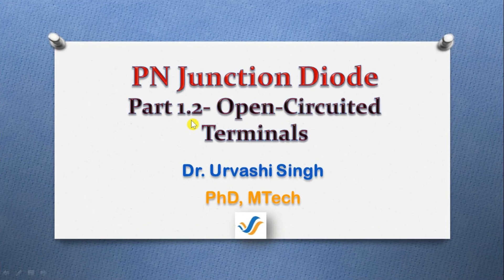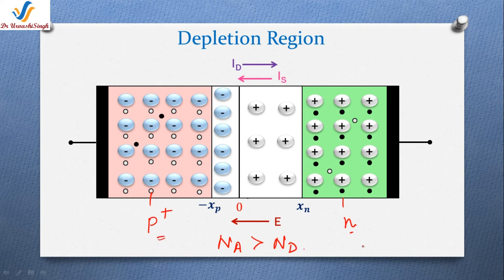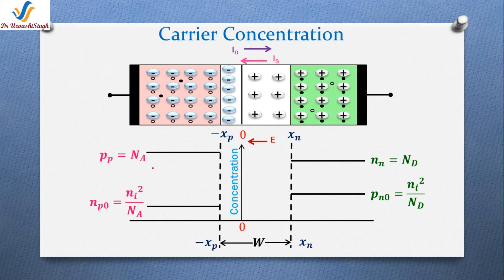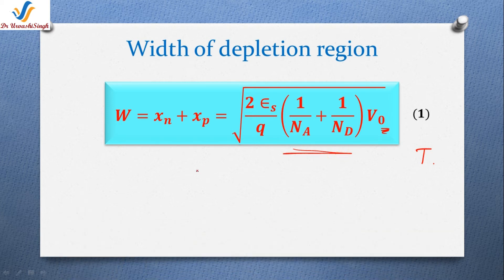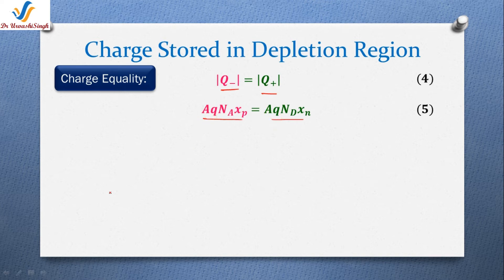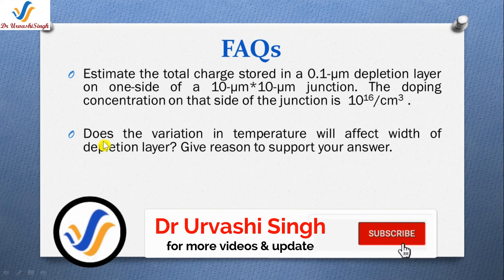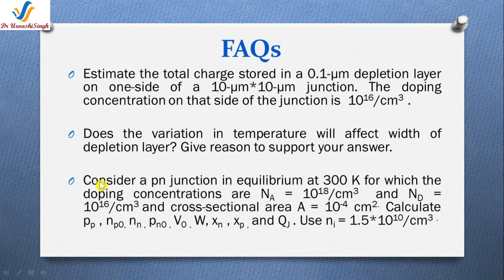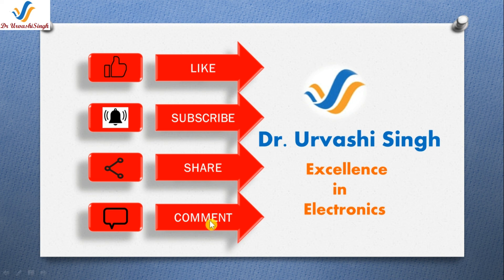Open-circuit PN Junction Diode | Width of & Charge stored in Depletion Region | analog | ECE | GATE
This video is the Second part of the OPEN-CIRCUIT PNJUNCTIONDIODE and show the width of and charge stored in DEPLETION REGION at EQUILIBRIUM CONDITION.
This video presents:
(1) Carrier concentration profile of the open-circuit pn junction when one side is heavily doped.

(2) Width of depletion layer: it is the extension of layer at both sides of the junction.

(3) Factors affecting the Width of depletion layer in equilibrium.

(4) Charge stored at either side of the junction; factors affecting charge in the depletion region

(5) The important concepts related to the topic are summarized.

(6) FAQs that are must for B.E./ B.Tech students (ECE & EEE)

This video has presented the topic in the simplest form. After watching this video, you will be able to calculate the width of and charge stored in the depletion region and factors affecting these in EQUILIBRIUM CONDITION of Open-circuited PN Junction Diode.

The next video of will be on Closed circuit PN Junction.

This video will be helpful to all BE/ BTech students preparing for semester exams or viva, technical interview & competitive exams. Watch this video thoroughly & completely.

Dear viewers,
If you have any query or need help in analog and digital electronics, VLSI Design, semiconductor physics Microprocessor (8085 & 8086), Microcontroller (8051), VLSI EDA Tools and Embedded Systems you can write me in the comment section or mail